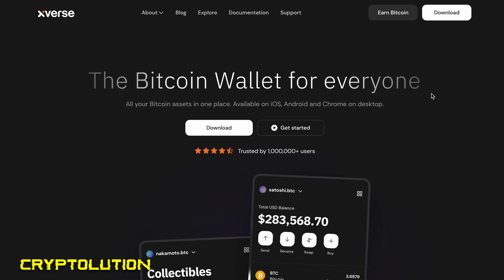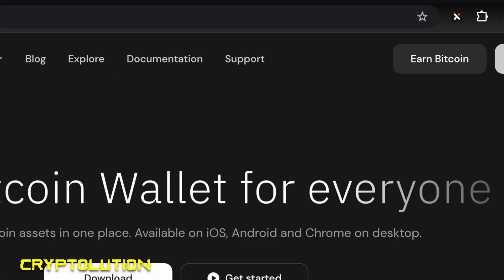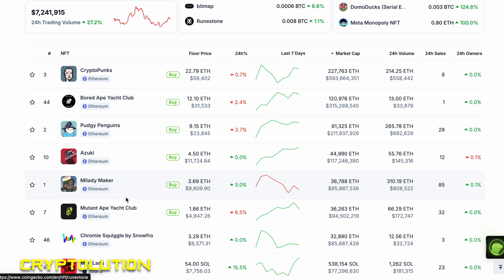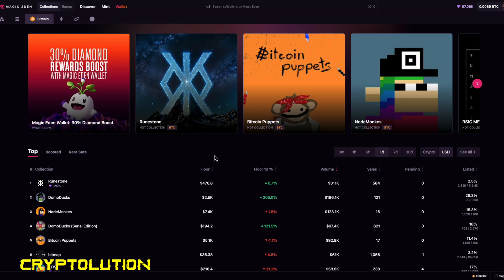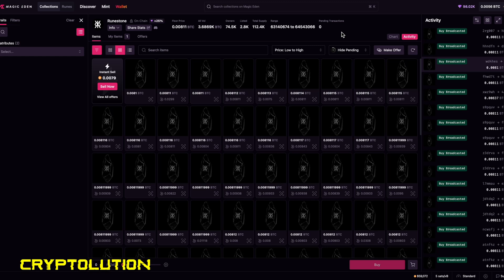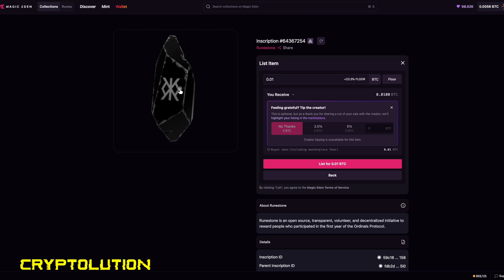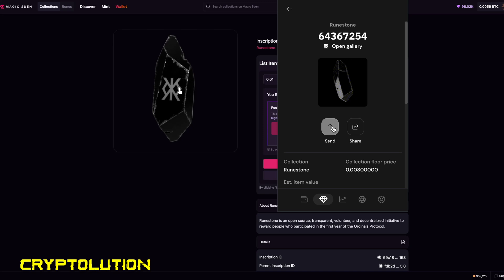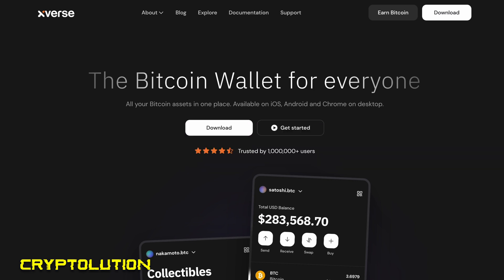How to Buy Ordinals with Xverse (EASY GUIDE) 🟧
Intro - 00:00
Download/Install Xverse - 01:01
Explore Ordinal Marketplace - 01:25
Connect Xverse to Magic Eden - 02:18
Deposit $BTC to Xverse - 02:48
Buying Bitcoin Ordinal -  03:11
Selling Bitcoin Ordinal - 03:57
Transfer Bitcoin Ordinal (within Xverse) - 04:51
Conclusion - 06:31